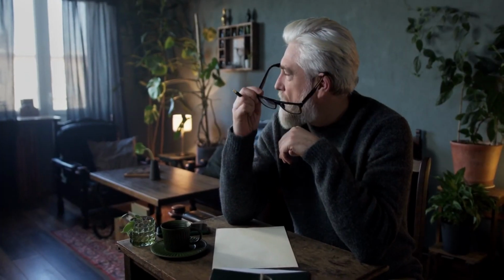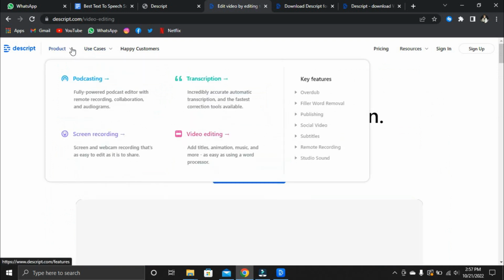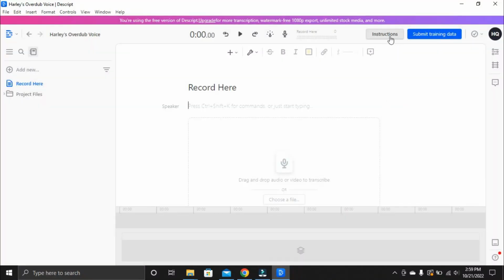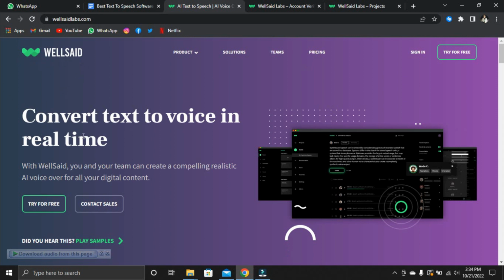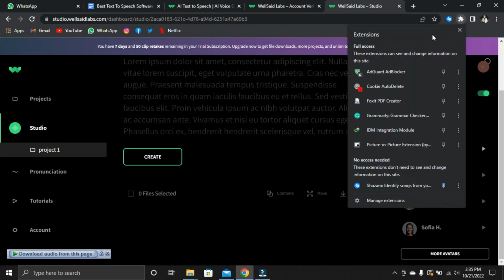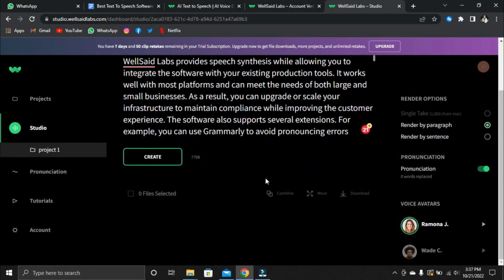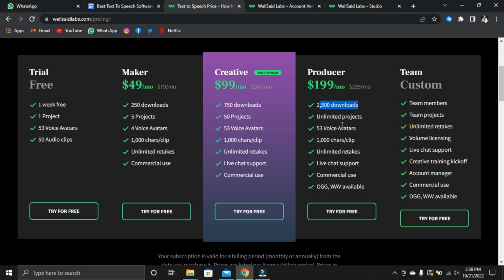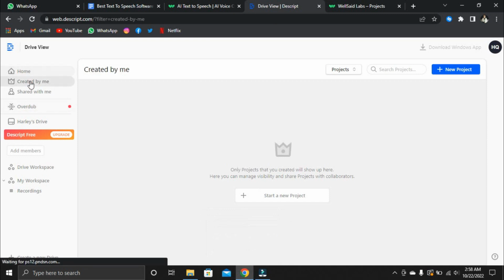Best Text To Speech Software For YouTube Videos | 100% Channel Monetization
Speech improves the success rate of the entire YouTube journey, whether it's storytelling or a conventional sales presentation; speech is essential in all of it. It helps to have a decent voice and speaking abilities. But not everyone gets both at the same time; many individuals engage voice artists to provide voice-overs for their videos, and they are well compensated for it.

There are freelancers who charge $5-$100 for a 5-minute voiceover, but not everyone, including myself, can afford an expensive voice artist, especially for longer videos and when they are just getting started.

So I started looking for alternatives and discovered the greatest free text to speech generators for YouTube videos. I also prepared a few YouTube videos and received positive feedback on them.

So, have a seat and keep reading till the end to see the best text to speech for YouTube videos.

Make animated content quickly and easily. Try Renderforest for FREE!

Reduce busy work and focus on what matters: growing your brand and channel!